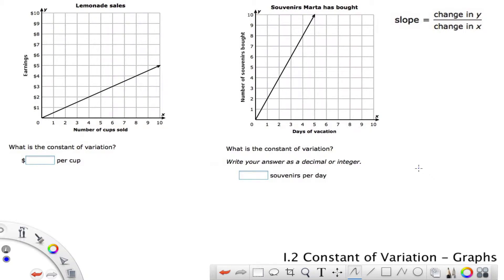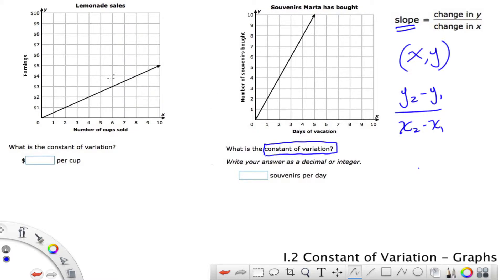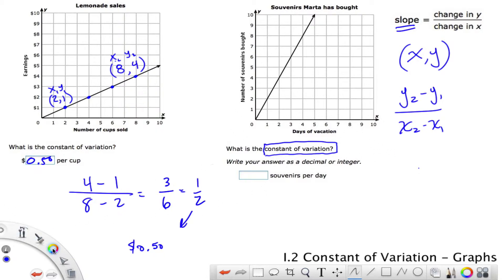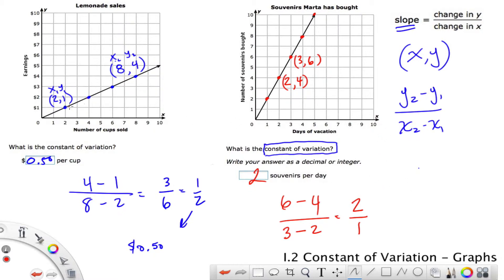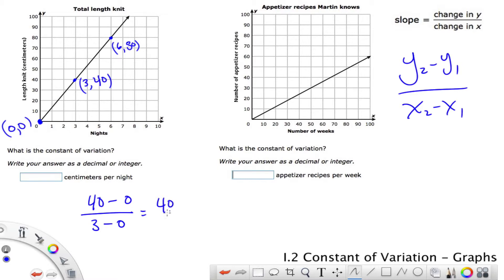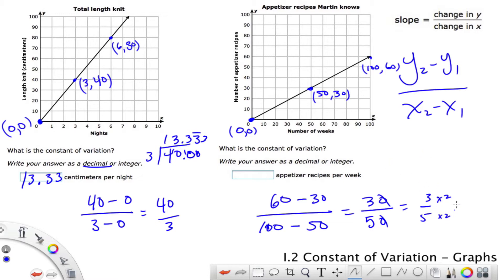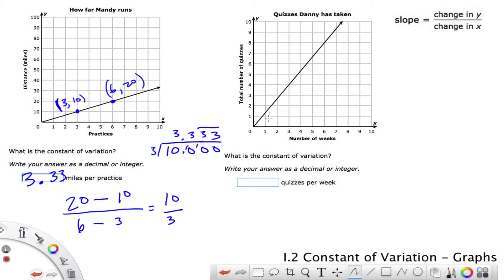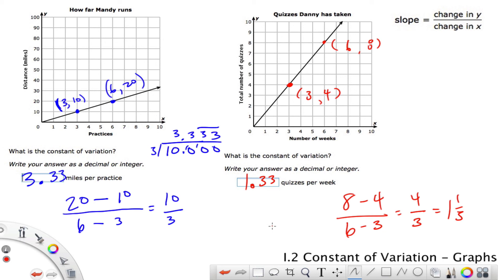IXL Grade 8 I.2 Constant of Variation - Graphs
Six examples of finding the constant of variation of a graph (also known as the slope of a line).